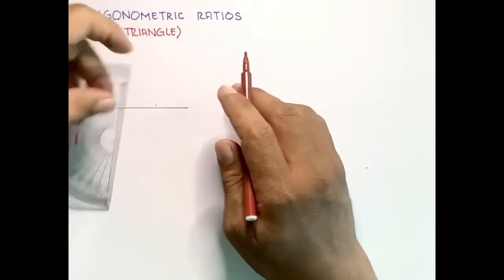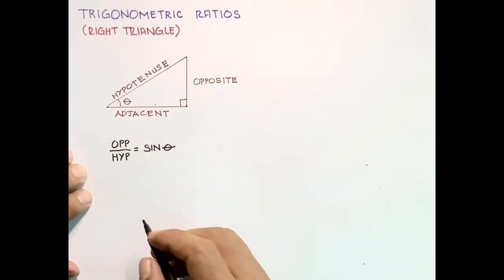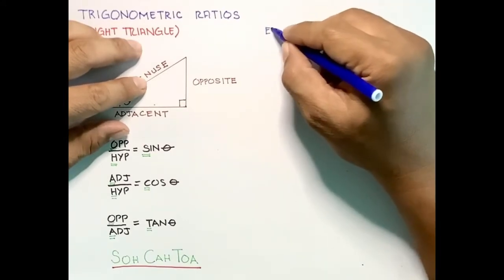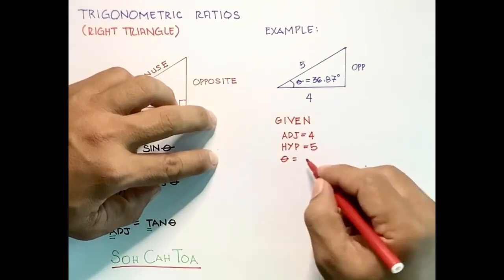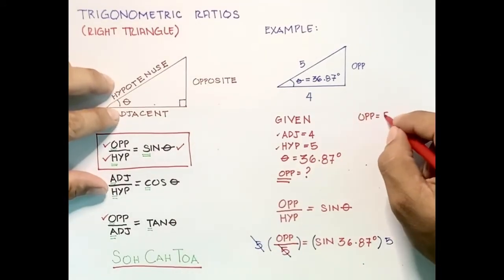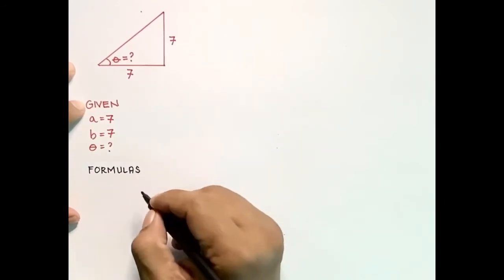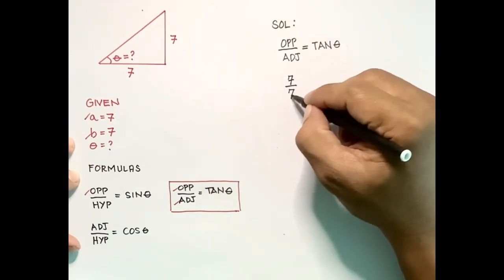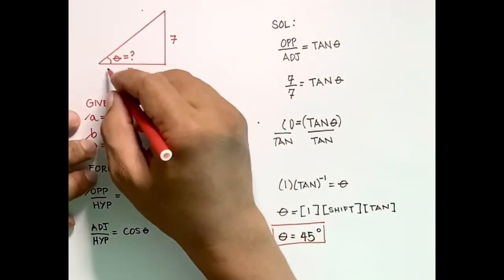trigonometric ratios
In here, trigonometric ratios are explained with examples